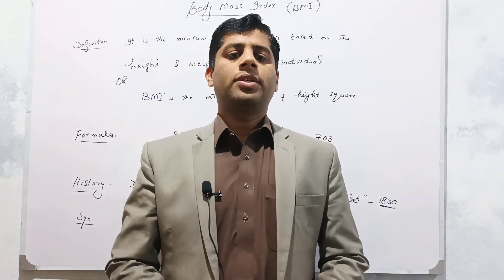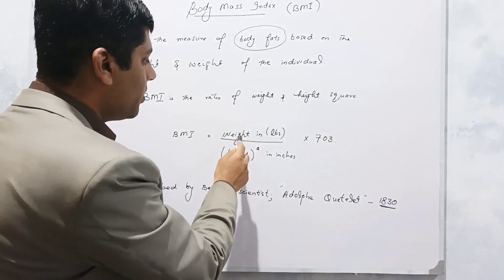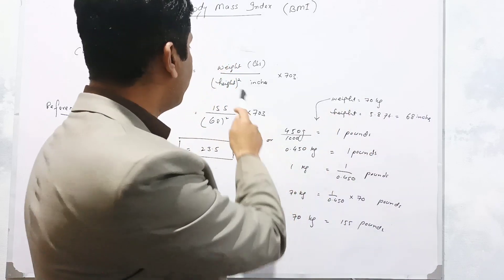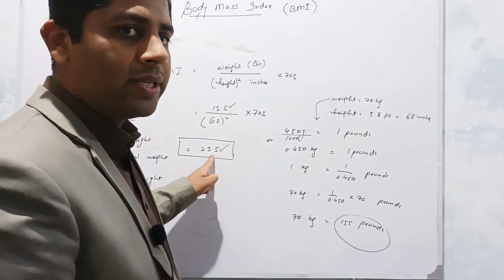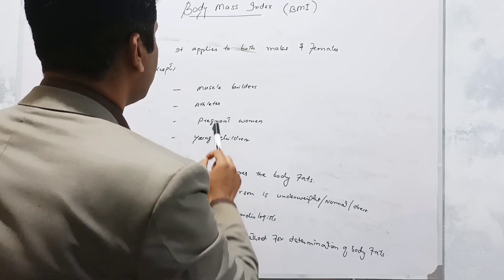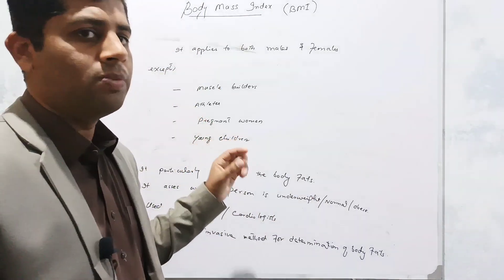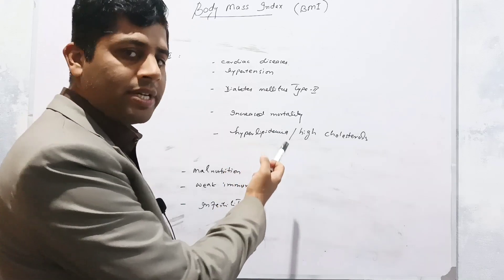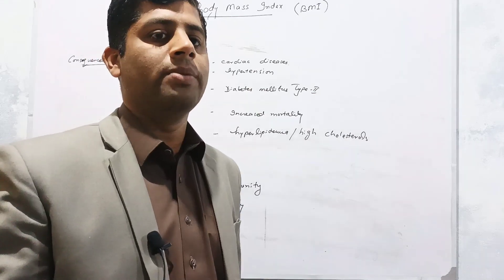BMI | Body Mass Index | BMI calculation | Reduce body weight | Body fats calculation | Diet plan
This video will enable you to learn about the body mass index.

* BMI
*what is BMI?
*Body mass index
*how to calculate BMI?
*how body fats are determined?
* The important concepts of BMI (Body Mass Index), * The formula and calculations of BMI of your body,
* The reference ranges declared by WHO for BMI,
* Normal, elevated and subnormal BMI values and their consequences.
* How to determine the body fats?
* Method to determine the health status of an individual.
* Diseases and abnormalities associated with BMI.
*reduce body weight
* body fats calculation

Introduction: I am Dr. Arsalan Khan, working as a Research Officer.

Channel: This channel comprises the videos for Biology of Inter/FSc/A & O level, Medical & Paramedical classes, MBBS, Pharmacy, Daily life science facts and Basic Sciences.